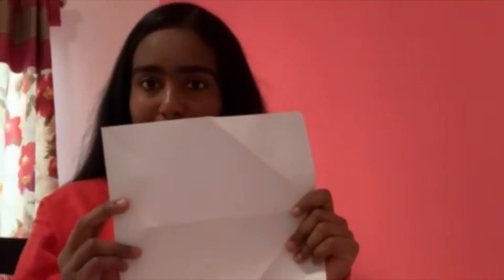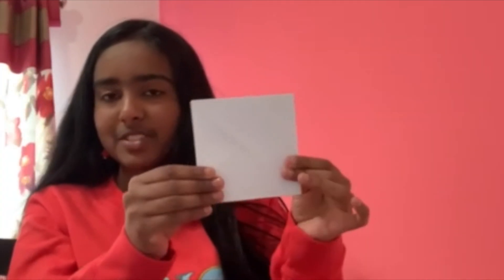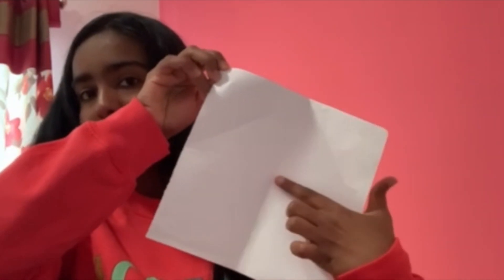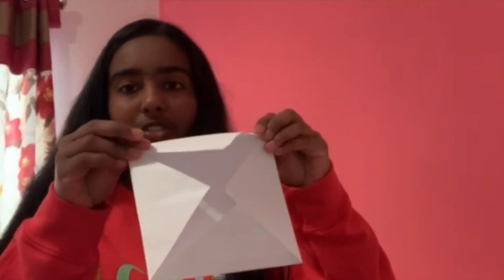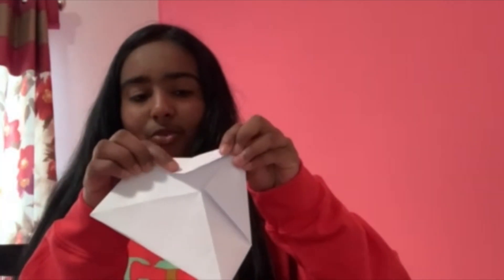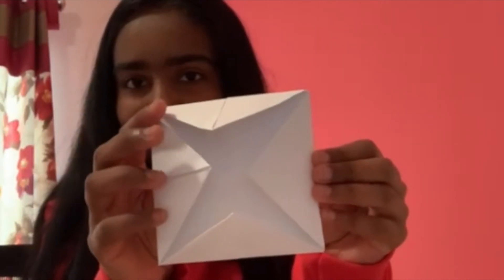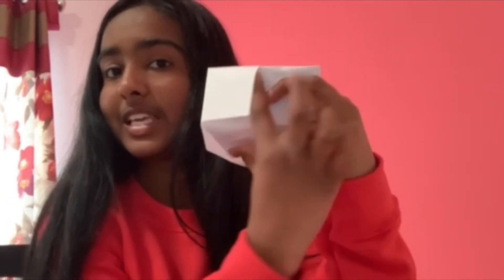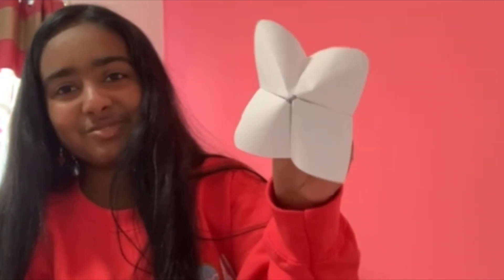How to Make a Cootie Catcher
Amulya (Grade 11) will show you how to make a cootie catcher. All you will need is paper to make this fun arts and crafts project!